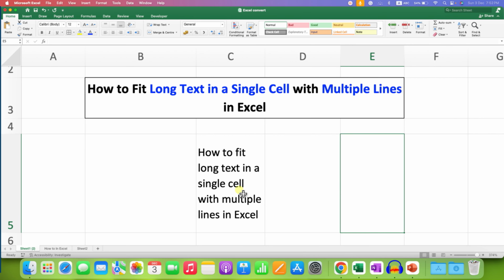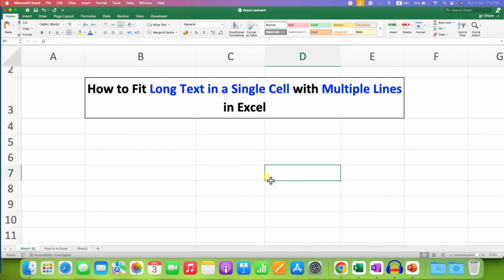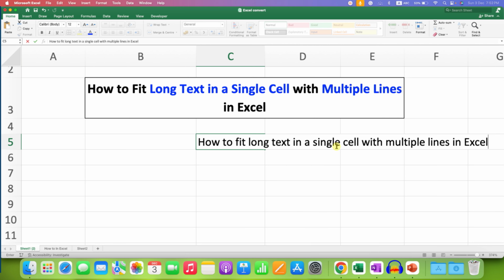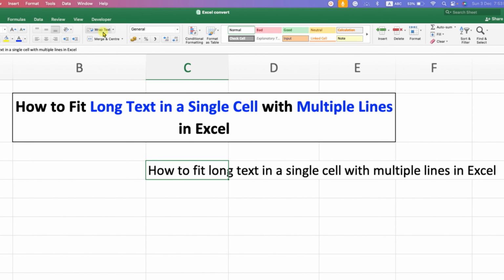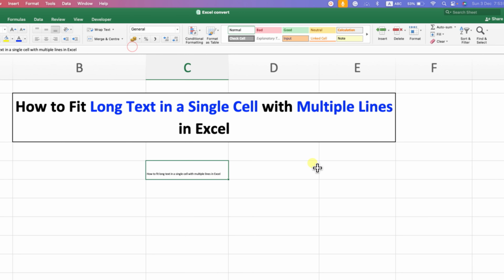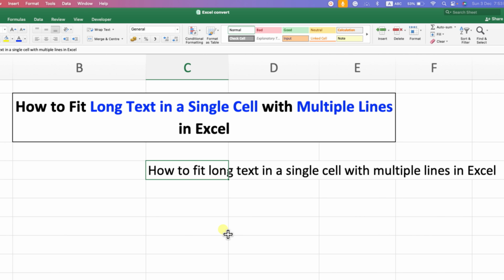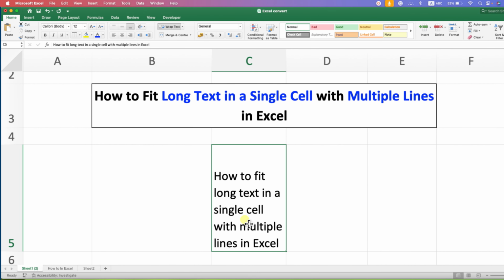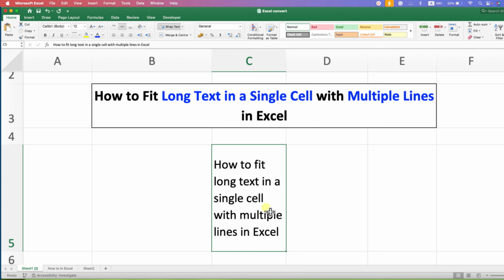How to Fit Long Text in a Single Cell with Multiple Lines in Excel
Learn in this video tutorial How to Fit Long Text in a Single Cell with Multiple Lines in Excel cell on Excel Windows and Excel MAC. To fit long text in a single cell with multiple lines select cell container text by just clicking on it and then under the Home menu click on Wrap text to fit the text